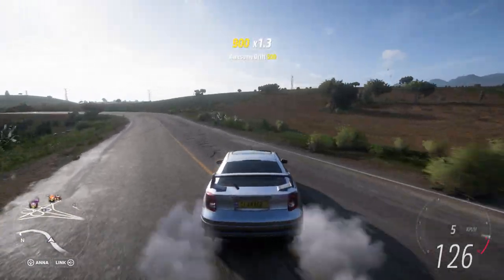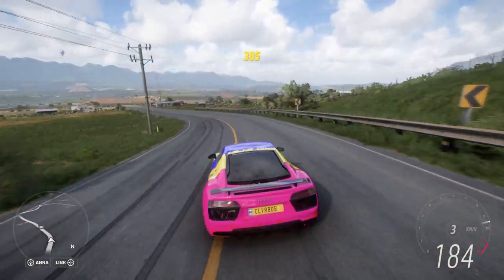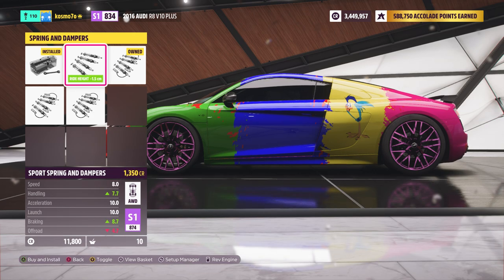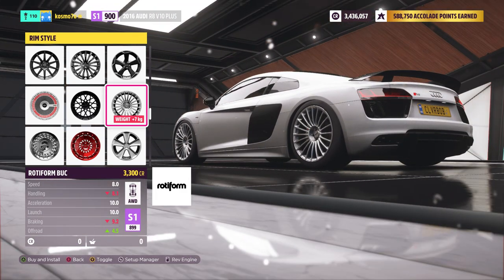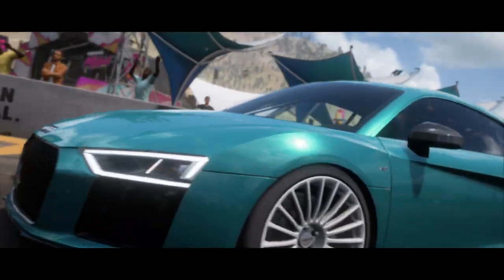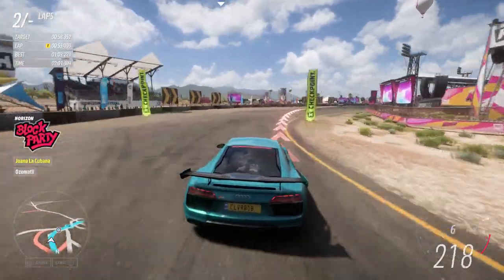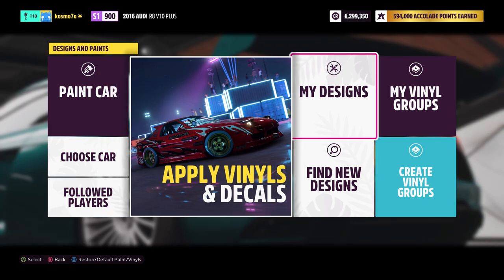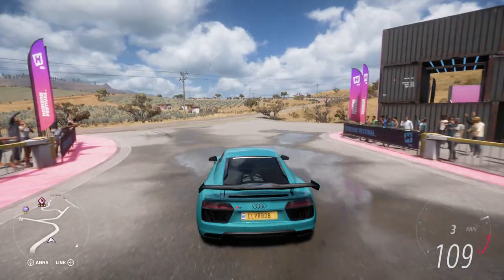Turning JUNK Auction Cars Into AWESOME Gifts for NEW PLAYERS!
Hey everyone! Today I am back in Forza Horizon 5 and I decided to browse the auctions and find some "tastefully" painted cars to re-modify and re-paint :D On top of that, I decided to give the first car away to a NEW player to give them an amazing start to the game! Let me know what you think of the video and if you want to see more of these auction car makeovers!

About Forza Horizon 5:

Your Ultimate Horizon Adventure awaits! Explore the vibrant and ever-evolving open world landscapes of Mexico with limitless, fun driving action in hundreds of the world’s greatest cars.

This is Your Horizon Adventure

This is a Diverse Open World
Explore a world of striking contrast and beauty. Discover living deserts, lush jungles, historic cities, hidden ruins, pristine beaches, vast canyons and a towering snow-capped volcano.

This is an Adventurous Open World
Immerse yourself in a deep campaign with hundreds of challenges that reward you for engaging in the activities you love. Meet new characters and choose the outcomes of their Horizon Story missions.

This is an Evolving Open World
Take on awe-inspiring weather events such as towering dust storms and intense tropical storms as Mexico’s unique, dynamic seasons change the world every week. Keep coming back for new events, challenges, collectibles, and rewards, and new areas to explore. No two seasons will ever be the same.

This is a Social Open World
Team up with other players and enter the Horizon Arcade for a continuing series of fun, over-the-top challenges that keep you and your friends in the action and having fun with no menus, loading screens or lobbies. Meet new friends in Horizon Open and Tours and share your creations with new community gift sharing.

This is Your Open World
Create your own expressions of fun with the powerful new EventLab gameplay toolset including custom races, challenges, stunts, and entirely new game modes. Customize your cars in more ways than ever before with new options such as the ability open and close convertible tops, paint brake calipers, and more. Use the new Gift Drops feature to share your custom creations with the community.

Begin Your Horizon Adventure today!